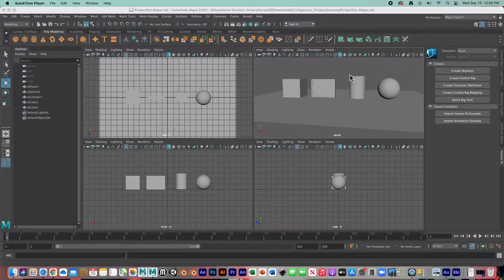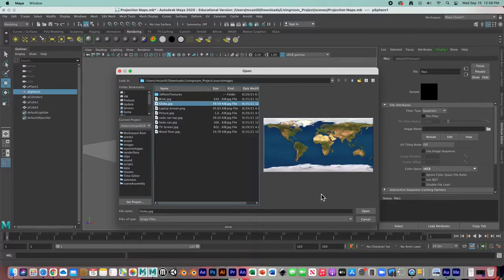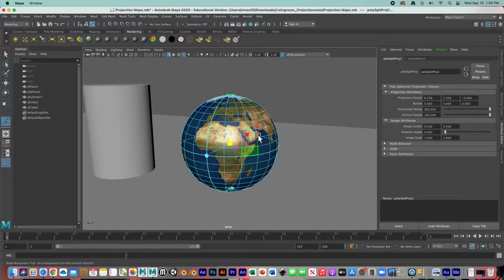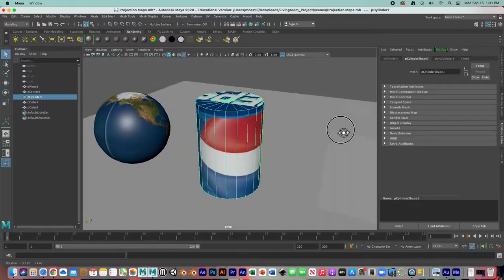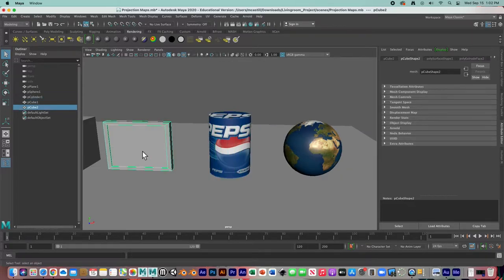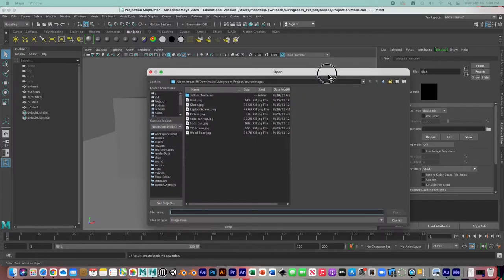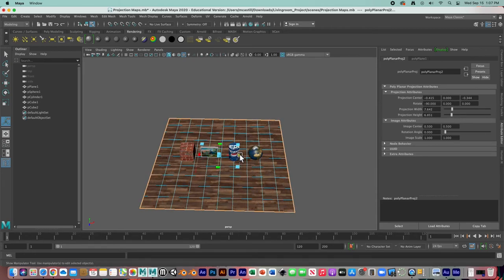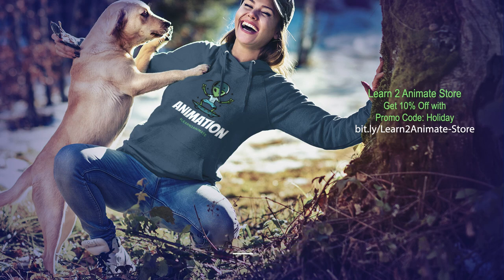Applying Projection Maps to 3D Models in Autodesk Maya 2022. Beginner Tutorial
In this Maya tutorial for beginners, we will go over the image projection maps for 3D models in Maya 2022. 😄   👍🏼  ▶️   🔔